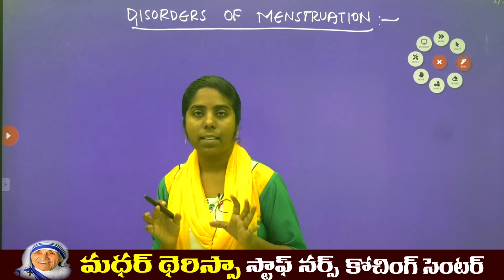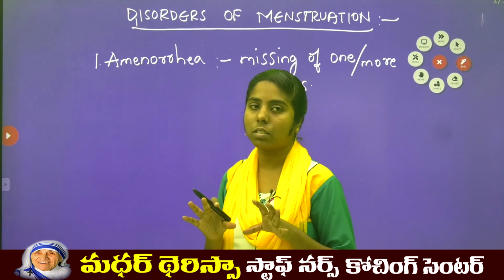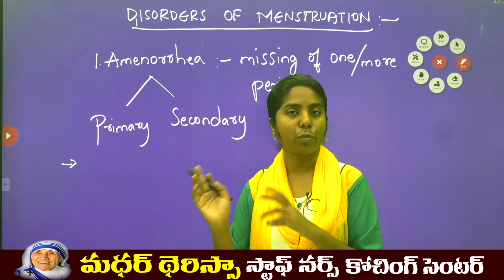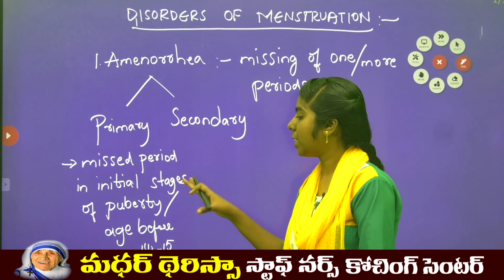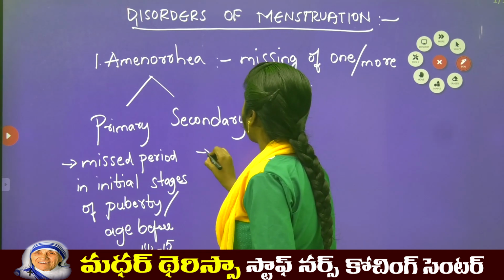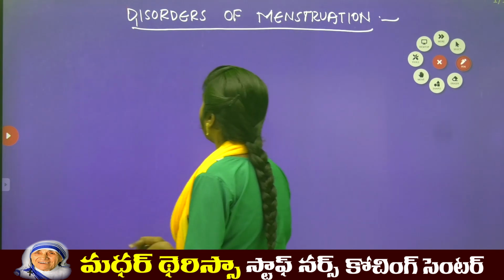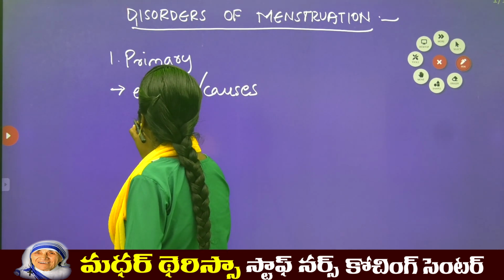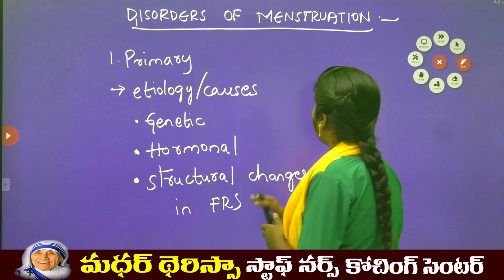II STAFF NURSE II PHYSIOLOGICAL II DISORDERS OF MENSTRUATION II SAI PRASANNA MADAM II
II STAFF NURSE II PHYSIOLOGICAL II DISORDERS OF MENSTRUATION II SAI PRASANNA MADAM II MOTHER TERESA STAFF NURSE COACHING II